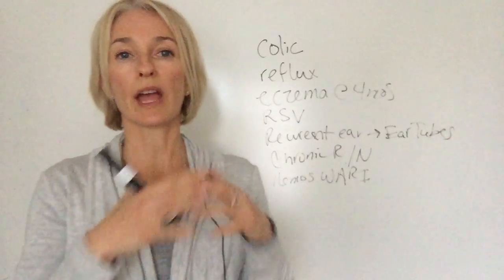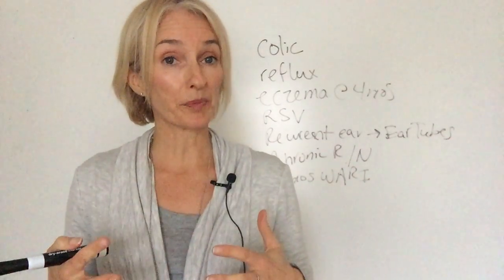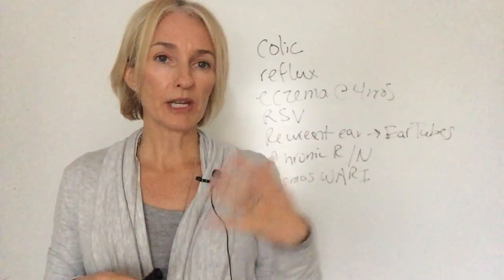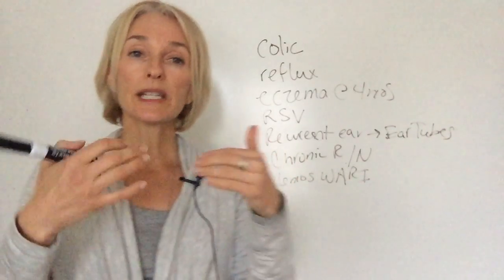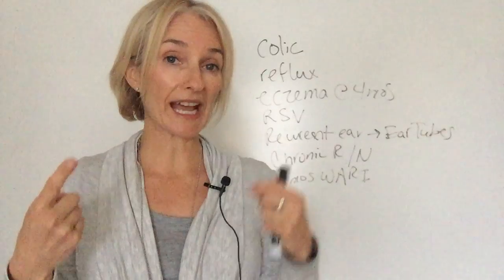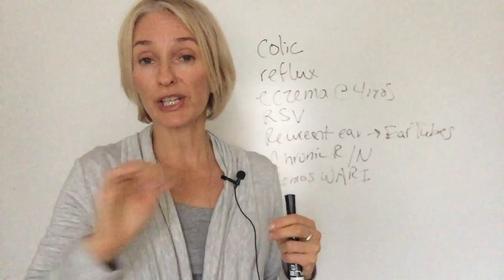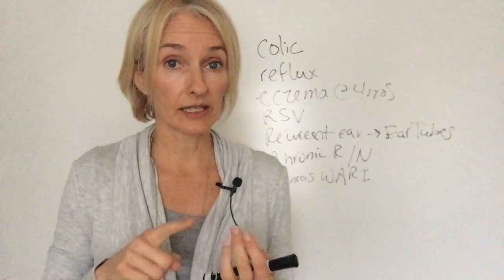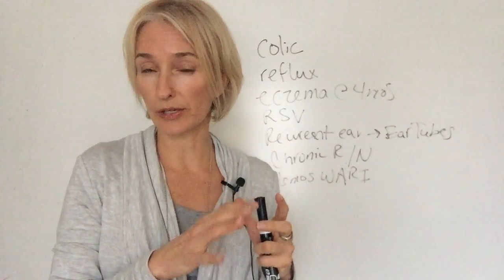3 Tips to Resolving Eczema...It All Starts In the Gut.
GUT CHECK: Eliminate recurrent ear infections and eczema using the best of conventional and integrative medicine. It all starts in the gut.

Sheila Kilbane, MD is an integrative pediatrician in Charlotte, NC.
To learn more about her practice and her online courses,